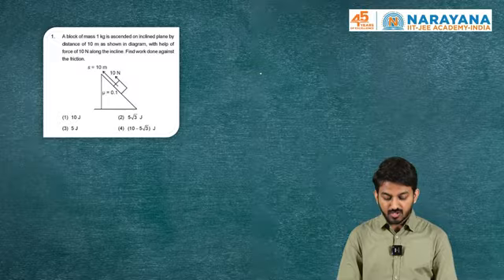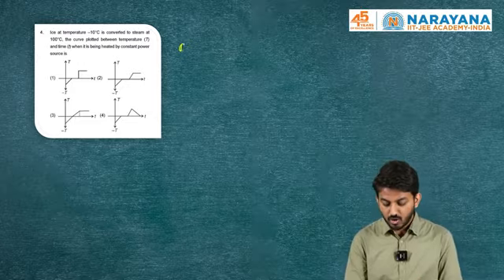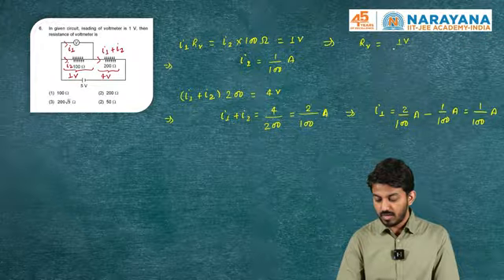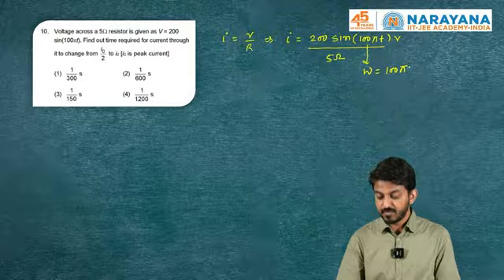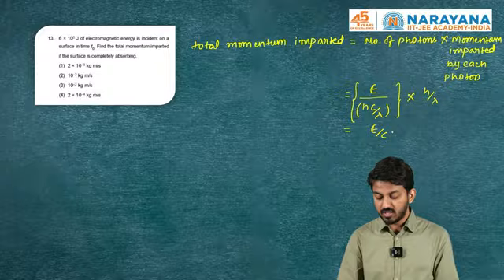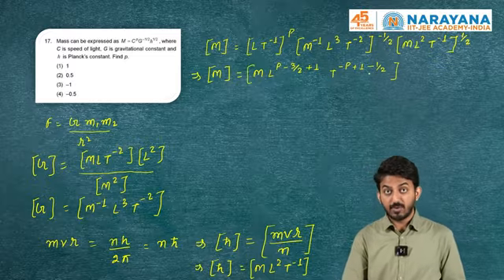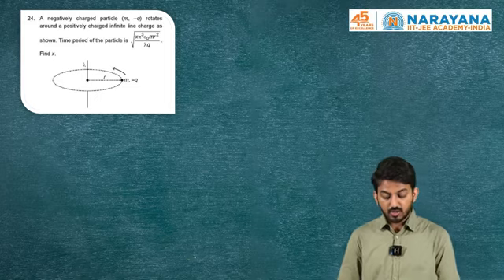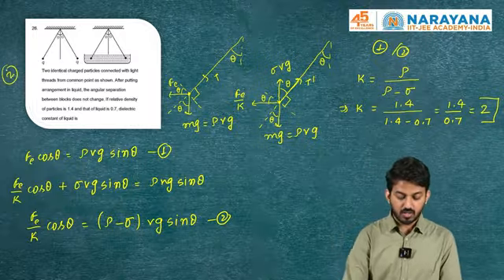JEE Main 2024 Session 1 - Physics Key & Solutions | 30th January-Shift 2 | Discussion & Analysis